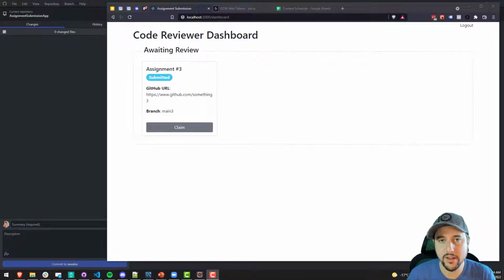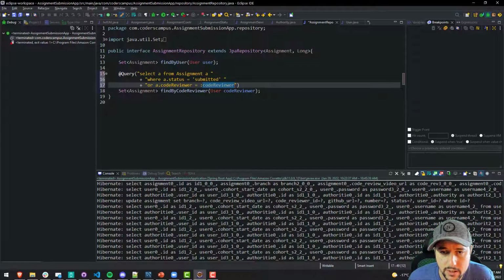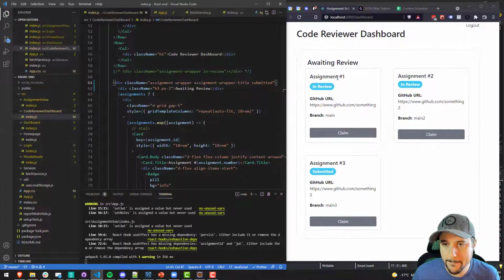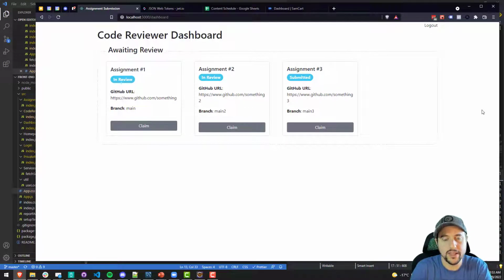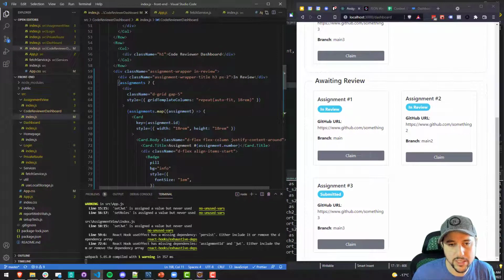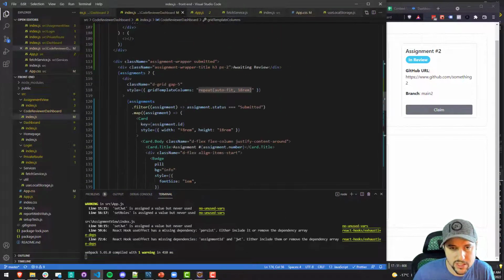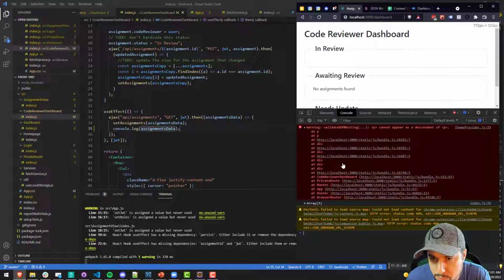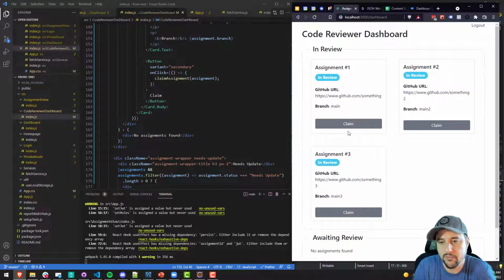Filtering Arrays with React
In this lesson we will modify our app to show all assignments that are either in "submitted" status or that belong to the code reviewer that is currently logged into the app.

Along with this change, we will need to deal with Arrays on the front-end in our React App, currently we'll be bringing in a list of all assignments on the dashboard view, but we will need to properly filter that bigger list into "sub-lists" and display them in their corresponding section in the Dashboard.

00:00 Intro
00:47 Changing the Spring Data JPA Custom Query
09:30 Filtering Arrays with "Fat Arrow" syntax